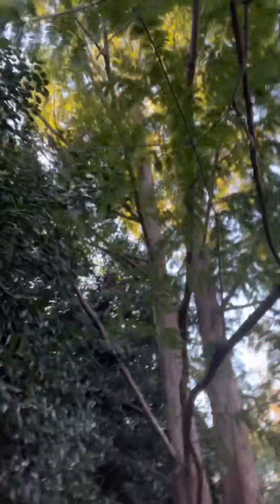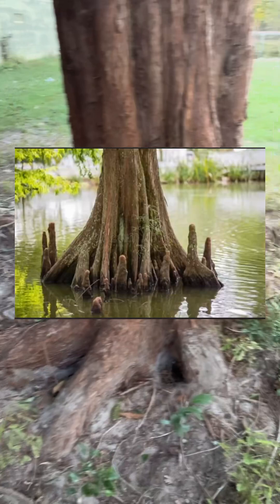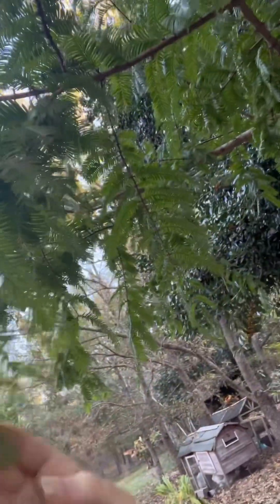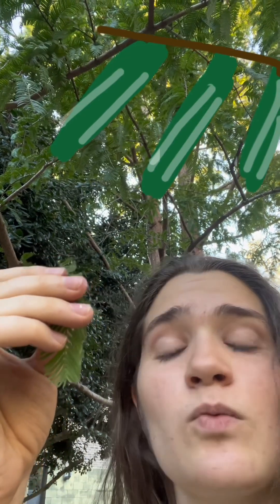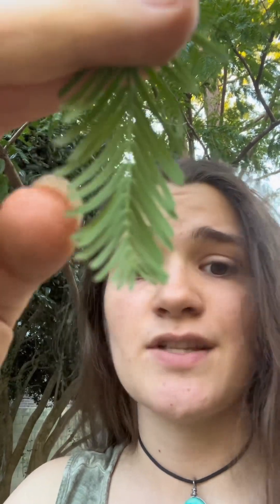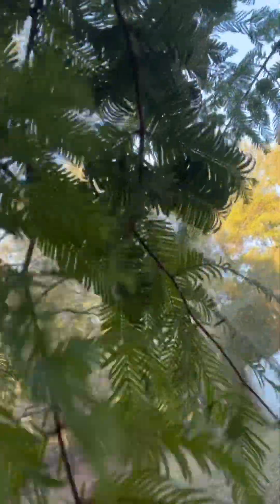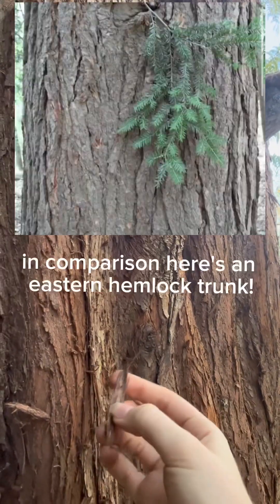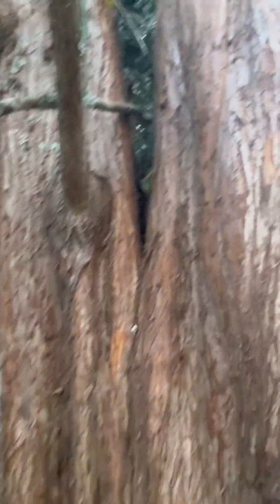learn about bald cypress trees!! (+ how to tell them apart from eastern hemlocks!)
hey friends!! today i'm sharing a bit about one of my favorite trees- the beautiful bald cypress!  (note: bald cypresses lose their needles & sometimes twigs in the fall, the tree featured in this video did this a few weeks ago! maybe i should do a winter/leafless tree ID tutorial...) hope yall enjoy :)